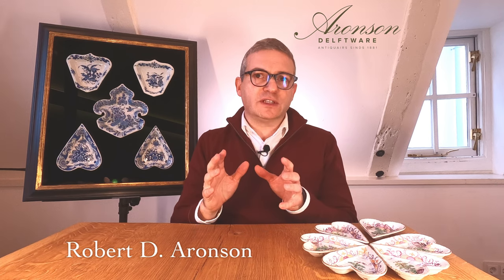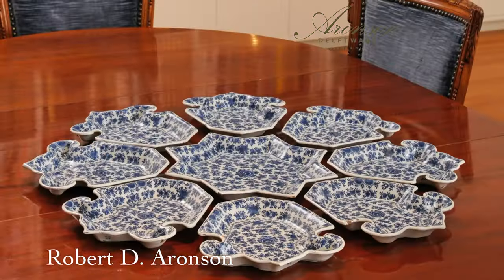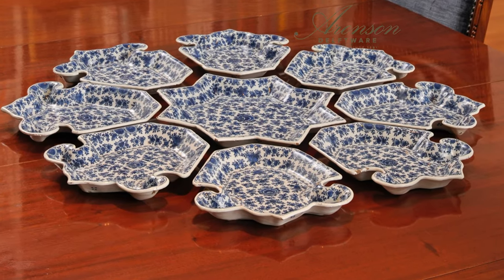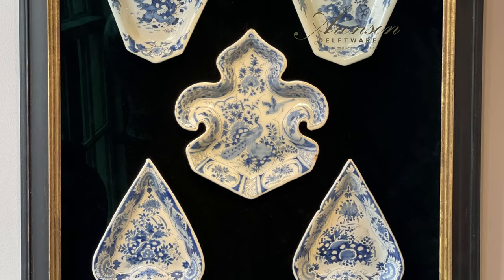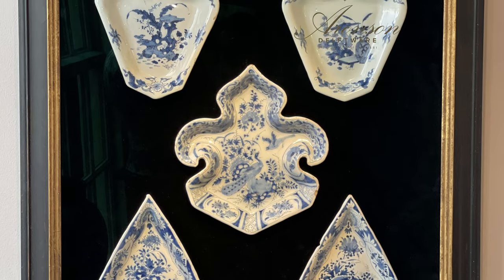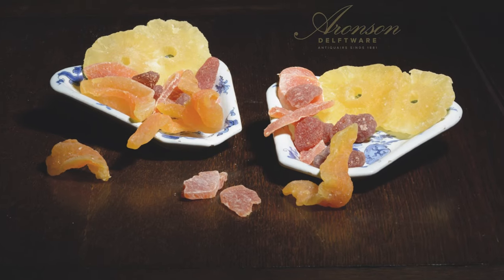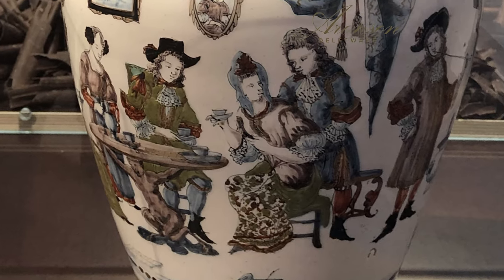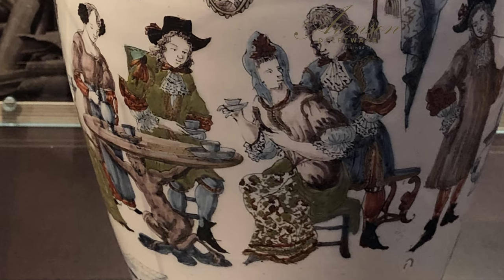Sweetmeat, rice table or preserve sets?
In the seventeenth and eighteenth century the potters in the city of Delft created magnificent sets of small plates, which were assembled surrounding a central star-shaped dish. In literature, these sets are often described as ‘rijsttafel’ or literally ‘rice tables’ sets. However, since Dutch people were still unfamiliar with Indonesian food in the seventeenth century, this denomination probably is not correct.

Dishes of this characteristic shape have been found to be referred to in inventories as ‘confituur-starren’ or ’preserve sets’. Probably they were used to serve sweetmeats, candied or crystallized fruit, and other delicacies such as dried fruit or summer fruit deserved in brandy.

The dishes were usually used during tea time, when sweetmeats were served. In the beginning, drinking tea was a luxurious pastime reserved to an elite, who expressed their desire to show their good taste by acquiring the necessary accoutrements. The most beautiful services could thereby include very delicate sweetmeat dishes. For example, between 1671 and 1691, Wenzel Ferdinand Prince Lobkowicz of Bilnia in Bohemia, ordered a magnificent service set to Lambertus Cleffius, the owner of The Metal Pot factory. Amongst the 125 items that remain today is a complete matching blue and white sweetmeat set with the crowned cipher of the Lobkowicz family.

Only a handful of these complete sets are still known nowadays and we had the good fortune of selling a large set to museum Palace Het Loo, home of William & Mary, several years ago.

This polychrome and gilded petit feu heart-shaped sweetmeat set was produced around 1740. A single identical decorated heart-shaped dish is in the Victoria and Albert Museum in London. A virtually identical set of six heart-shaped dishes is in the collection of the Rijksmuseum in Amsterdam.